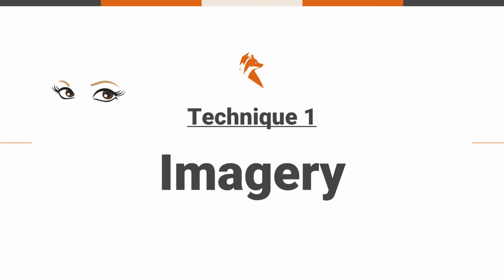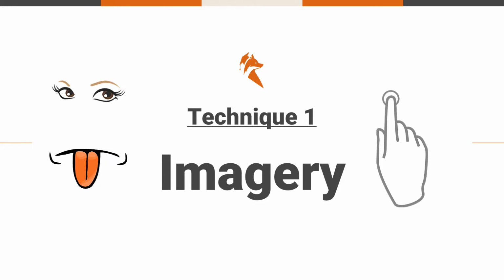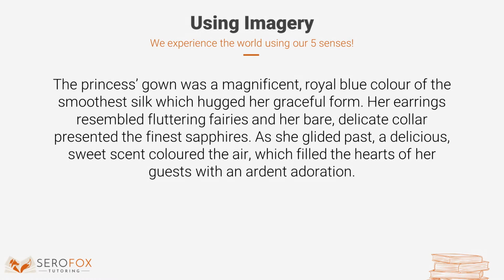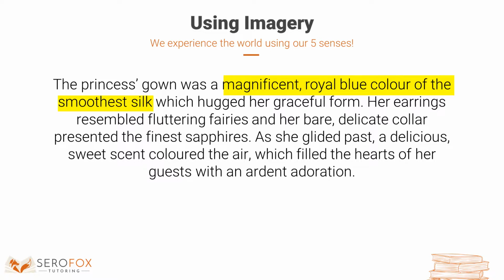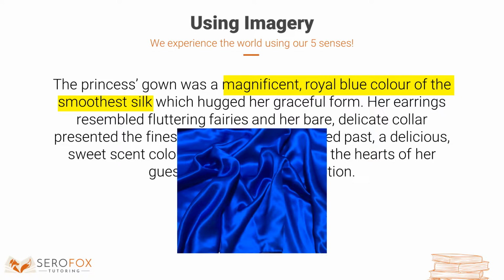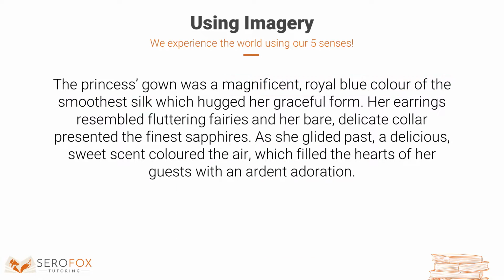3 AMAZING tips for Creative Writing (With Examples!) | Under Exam Conditions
In this video, learn about the three tips you can use to improve your writing quality under exam conditions. I go through the common writing mistakes students make and why they make them. I also provide examples of how to use the three creative writing tips I provide!

I would love to hear about how I can help you!